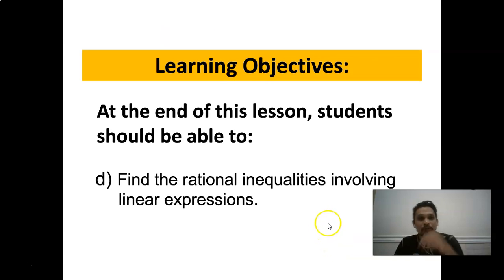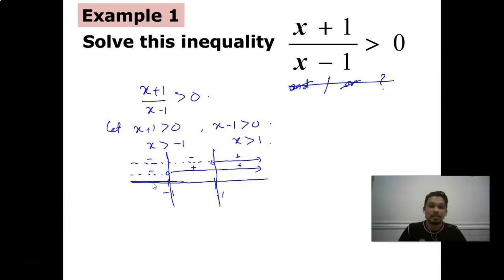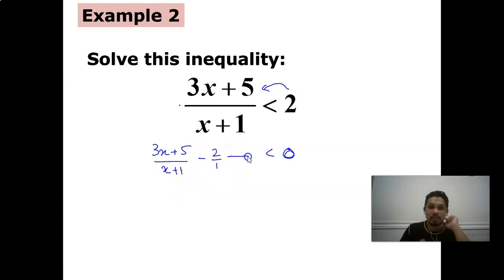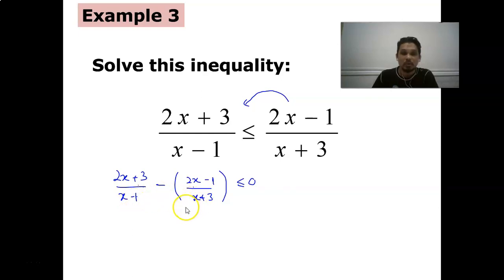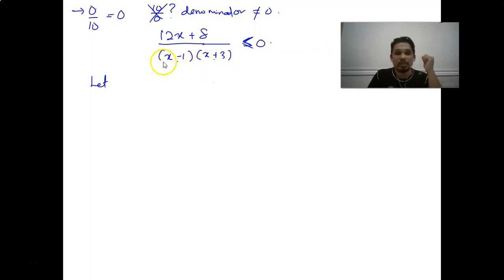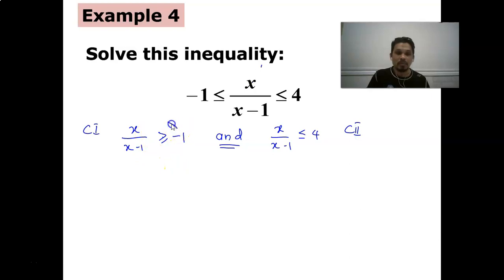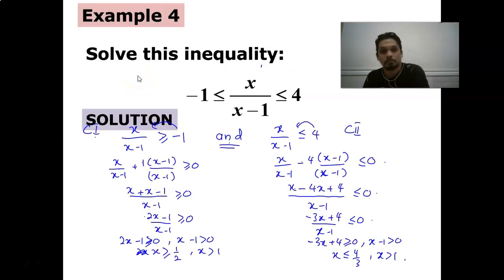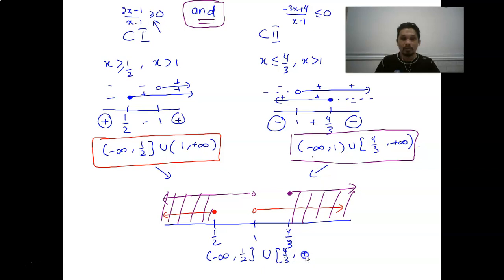SM015 TOPIC 2 LECTURE 3 OF 4 IQUATIONS INEQUALITIES AND ABSOLUTE VALUES